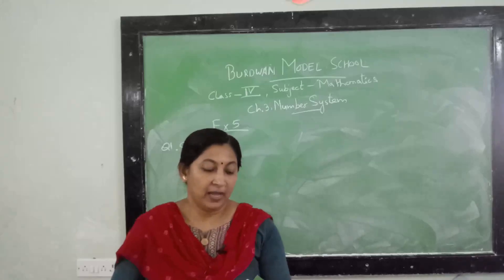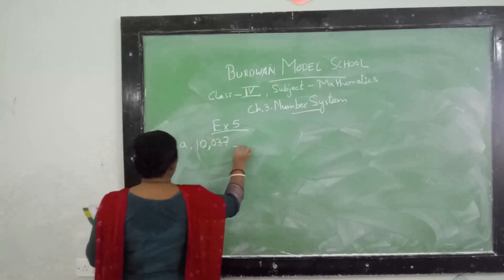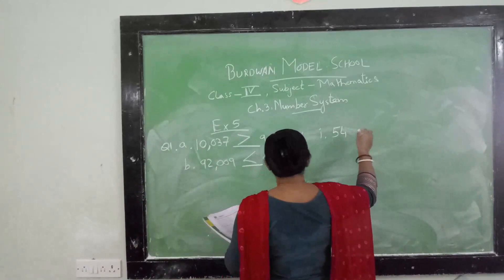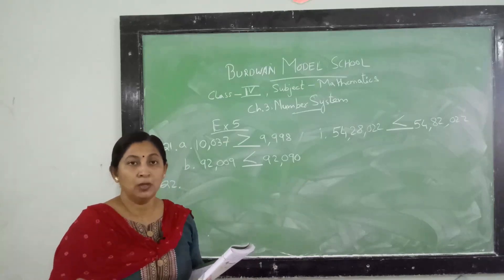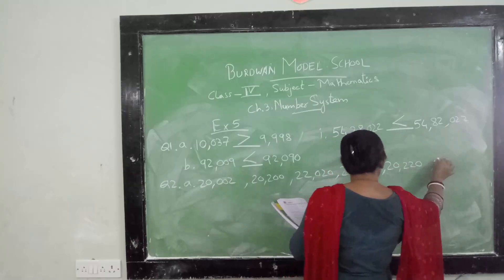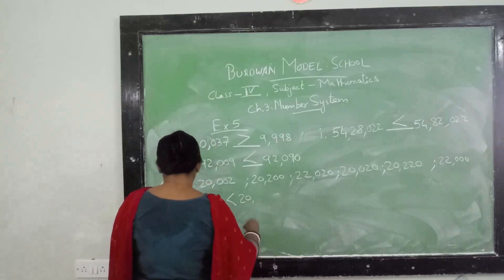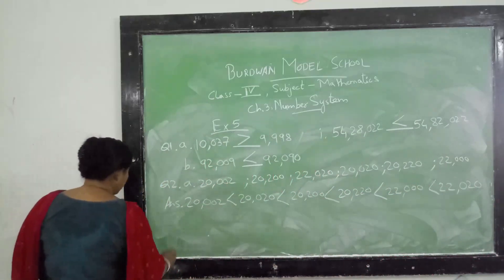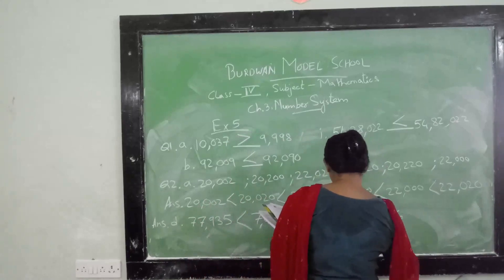Class IV Mathematics (Topic Number System) 4